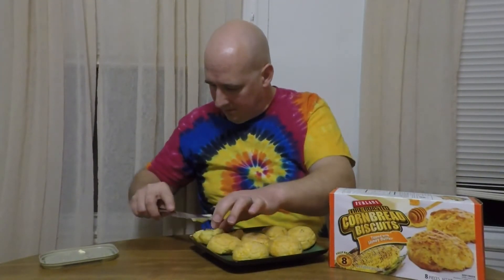Drunken Munchies Furlani cornbread biscuits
Furlani's cheddar biscuits are pretty damn good.  How are their cornbread biscuits?